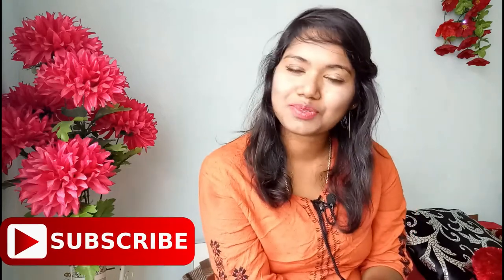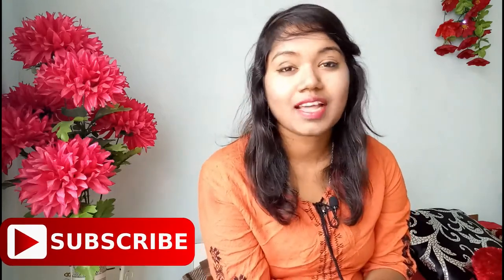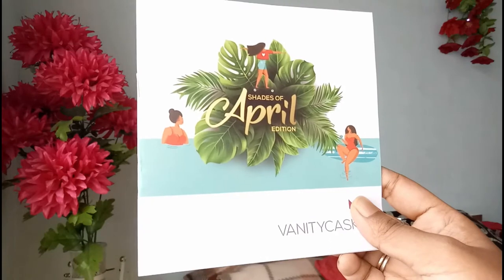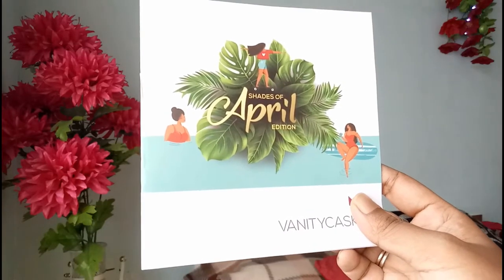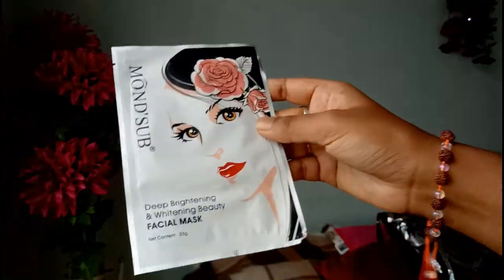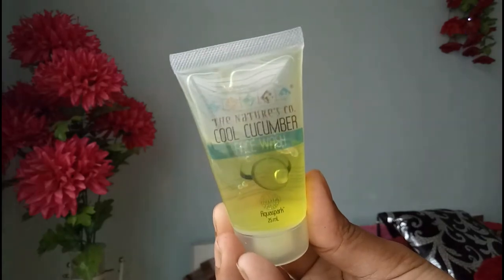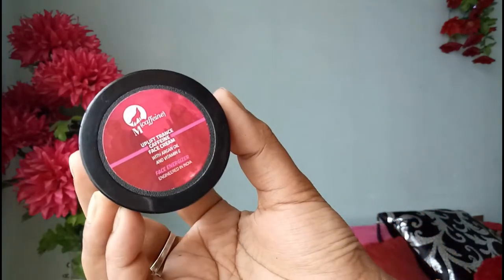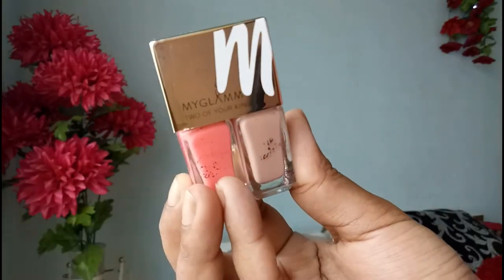VanityCask Haul - April Edition 2018 (Post Unboxing)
Hey Guys!
Check out this Haul of VanityCask April Edition 2018 where I have got your every queries covered about VanityCask. I have shown you every product I got in April Edition Box.

Love,
Shreya!